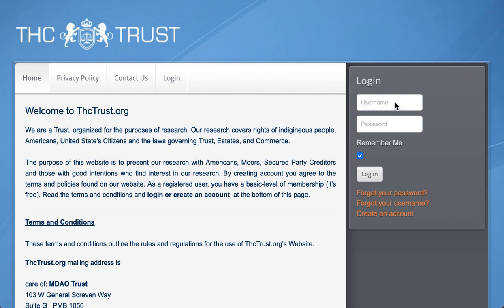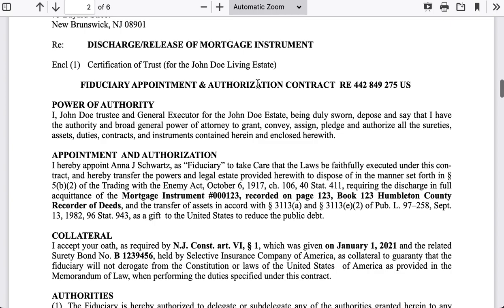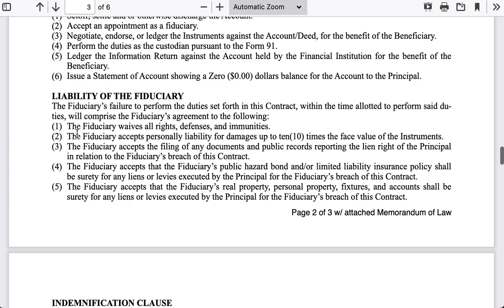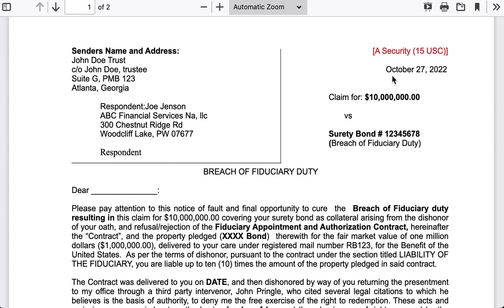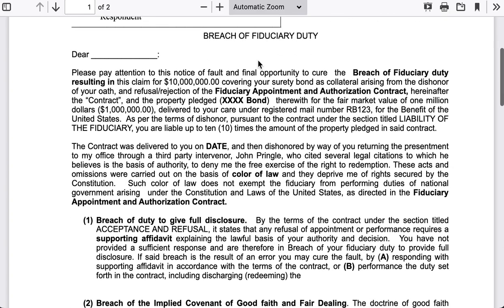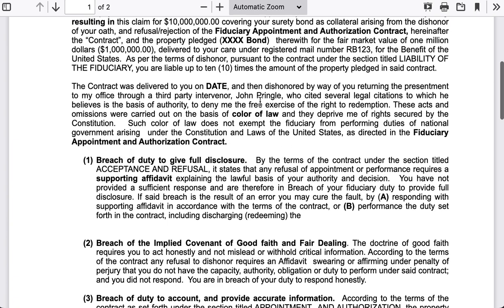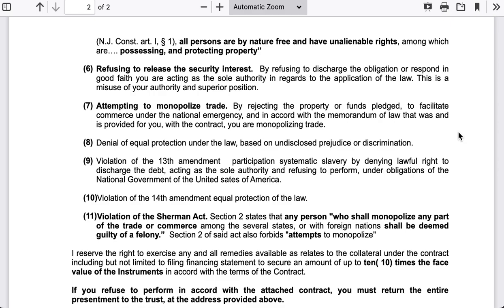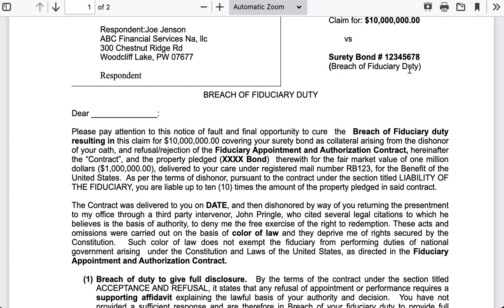The path to Discharging a Mortgage Deed video 7/7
Home4Free guide is $99
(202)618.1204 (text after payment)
with membership. This is a glimpse of how we build enforcement into our procedure.  Breach of Fiduciary duty and claim against surety bond (public hazard bond). Enforcing a contract, being the secured party.